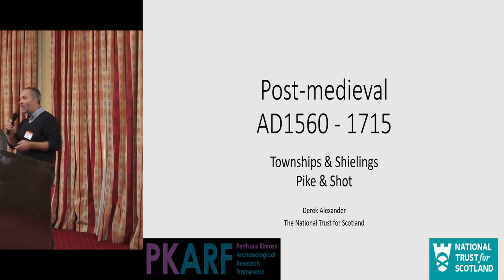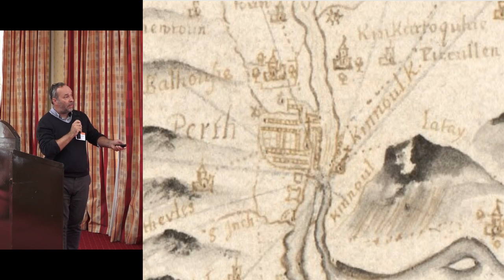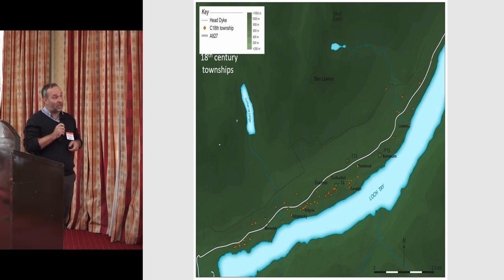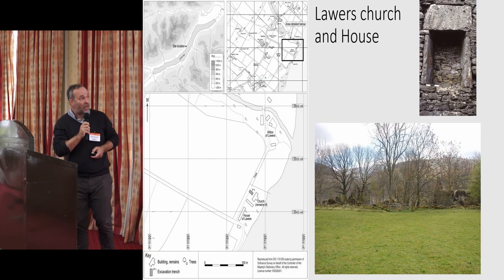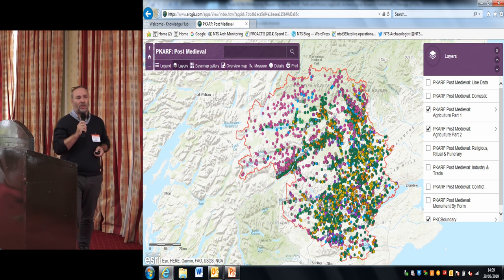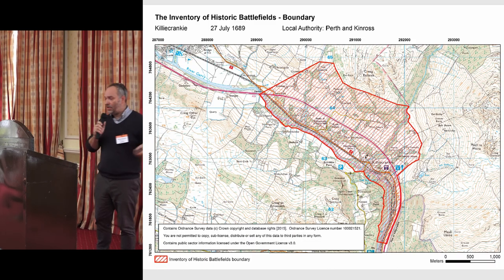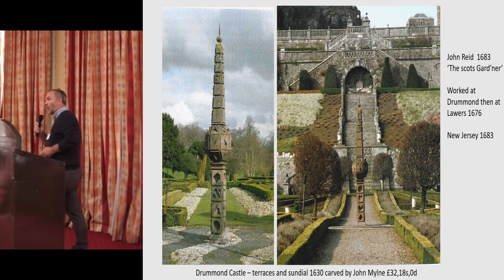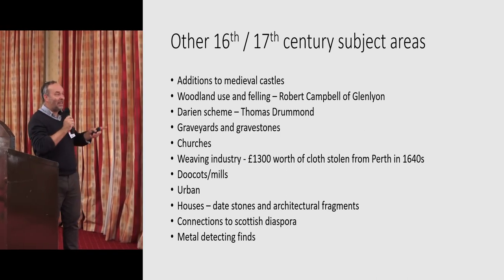PKARF: Post Medieval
Derek Alexander